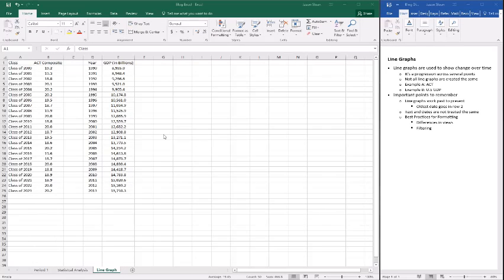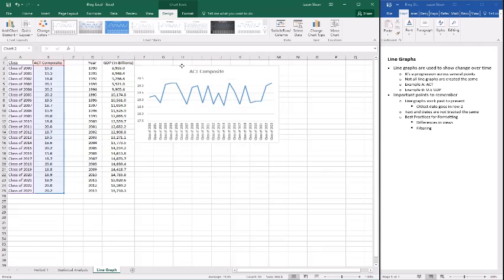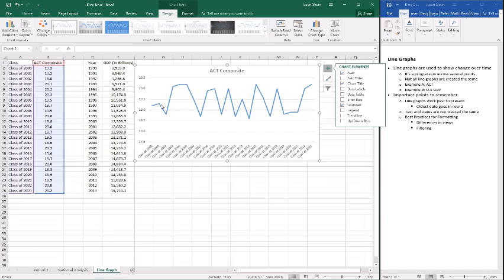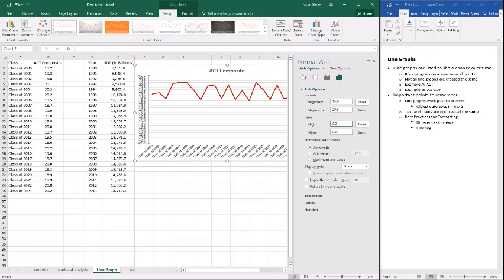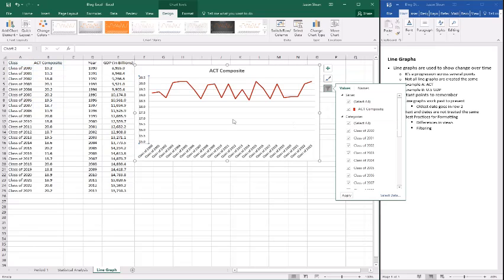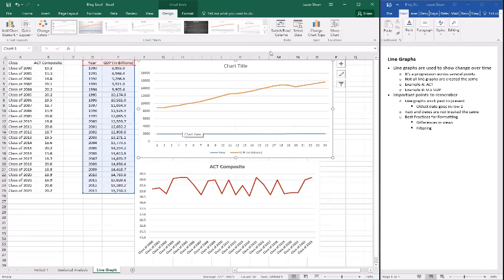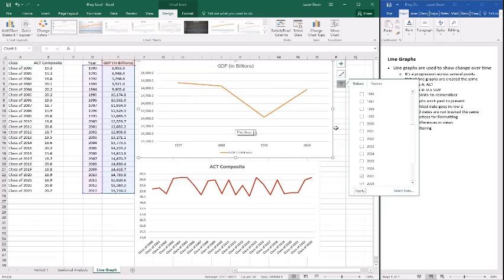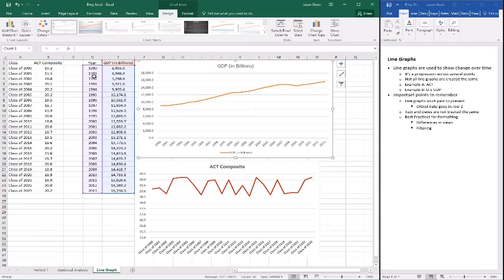Creating a Line Graph in Excel